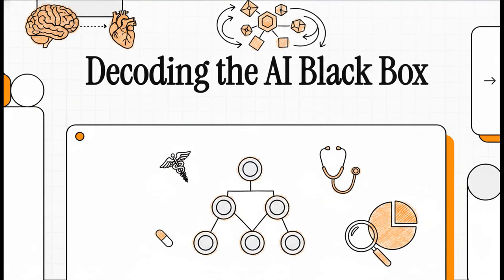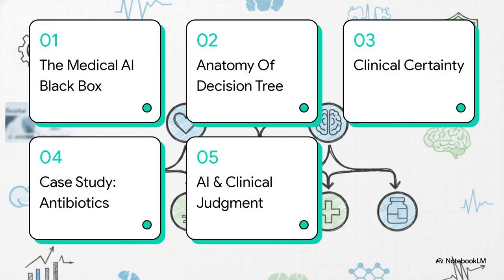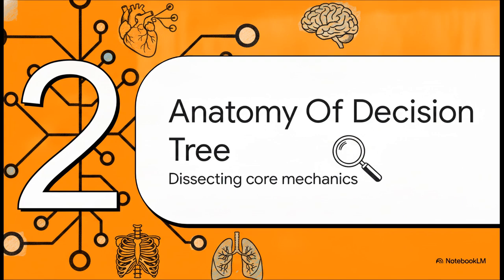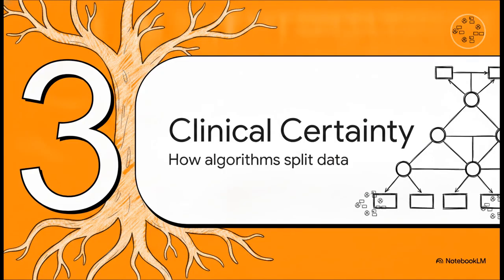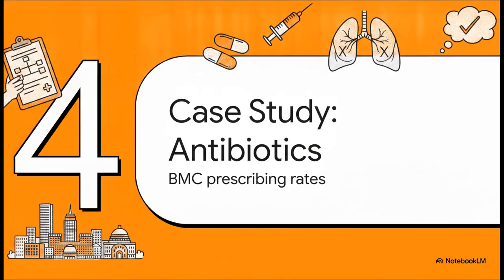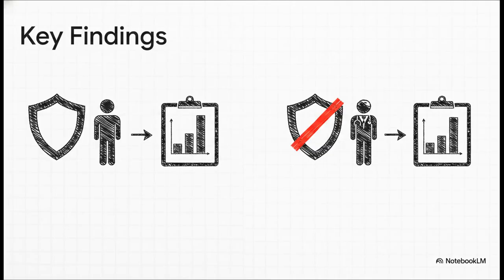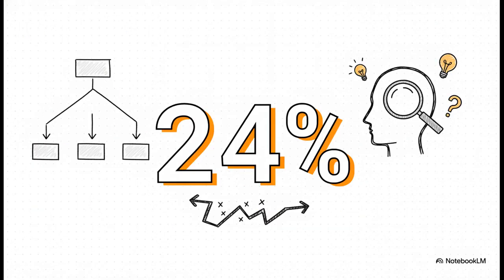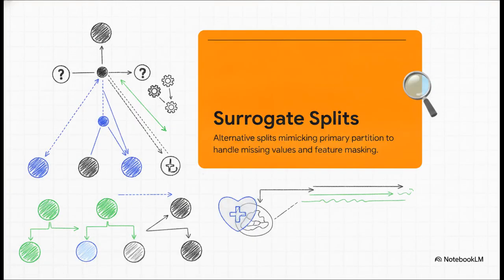Decoding the AI Black Box